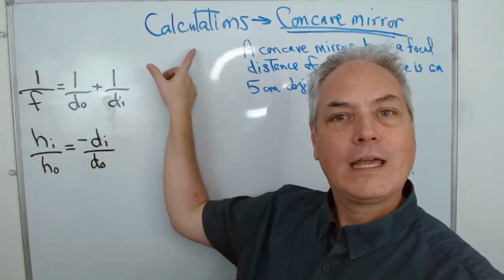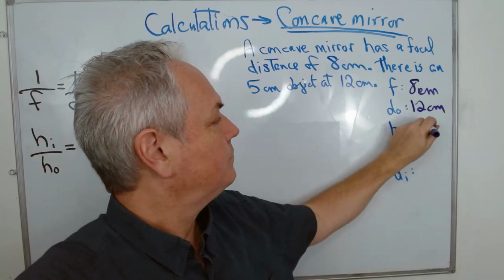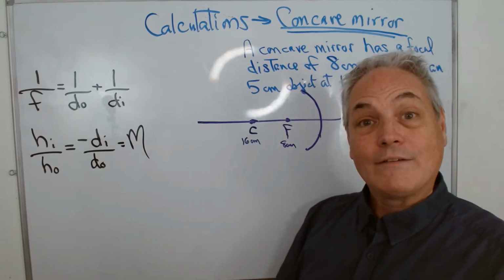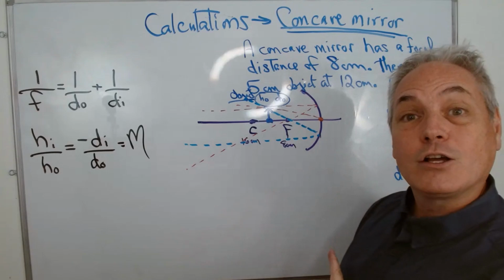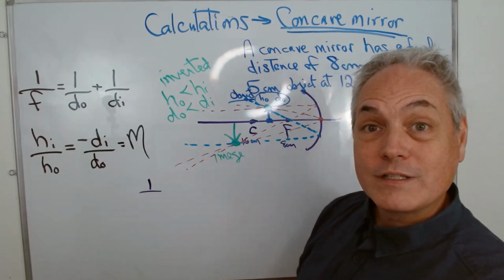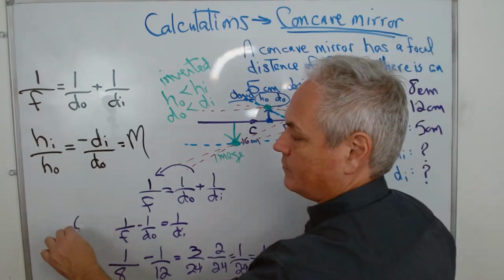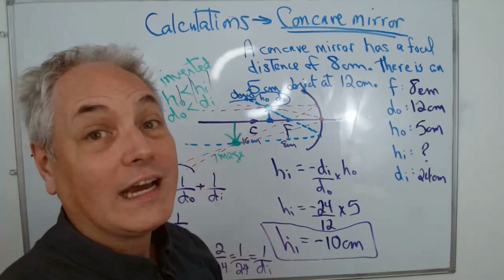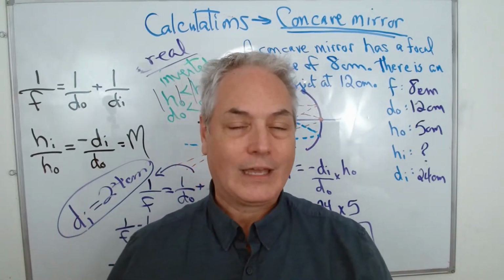Calculations with Concave Mirrors - Calculating Distances and heights in a Concave Mirror